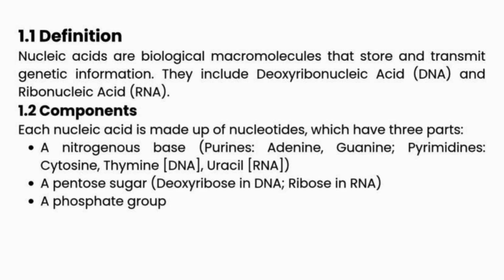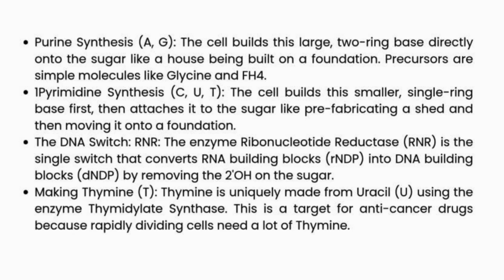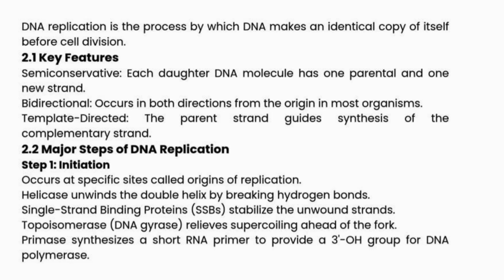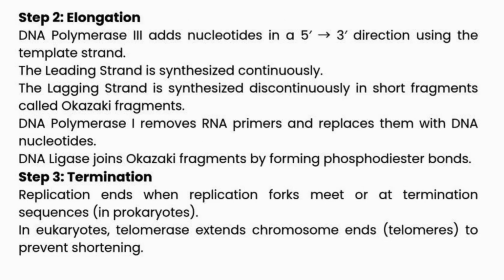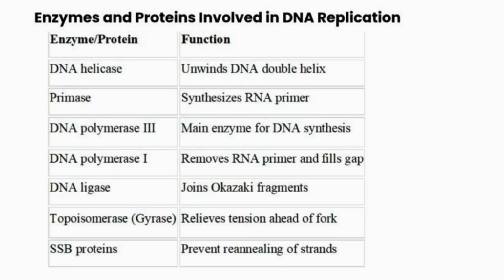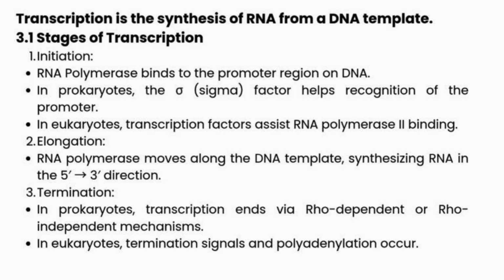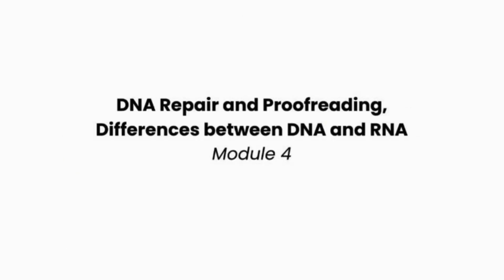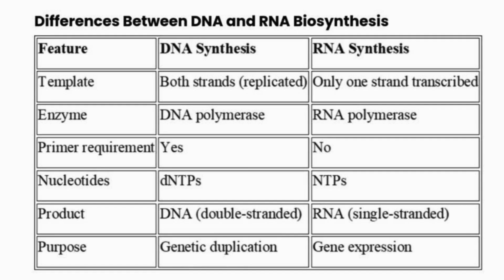Biosynthesis of Biological macromolecules nucleic acid